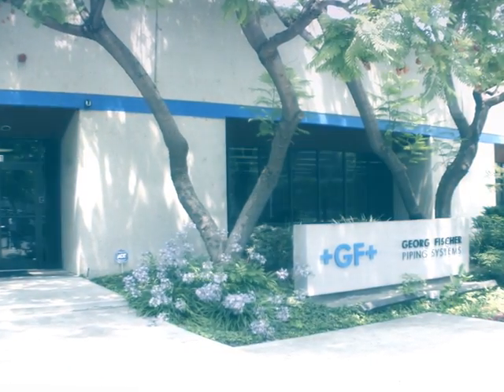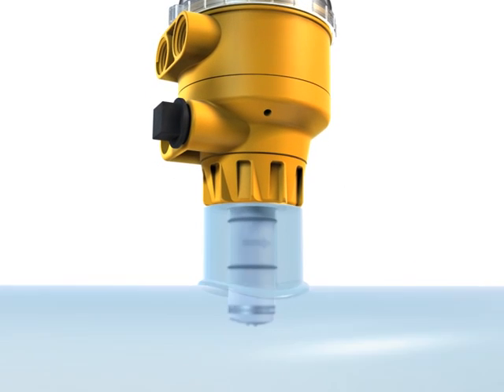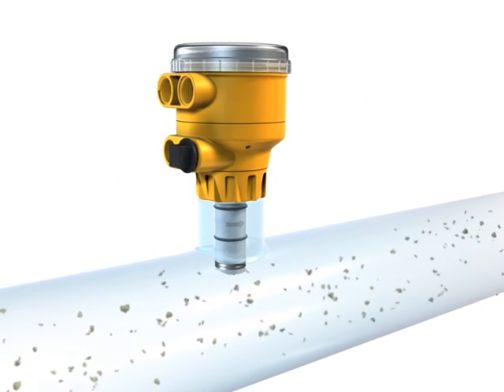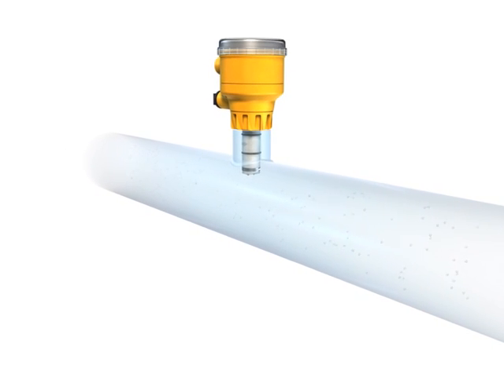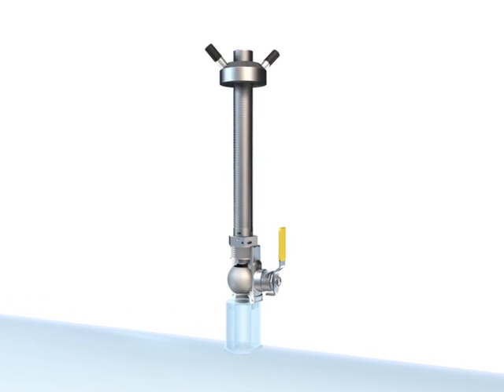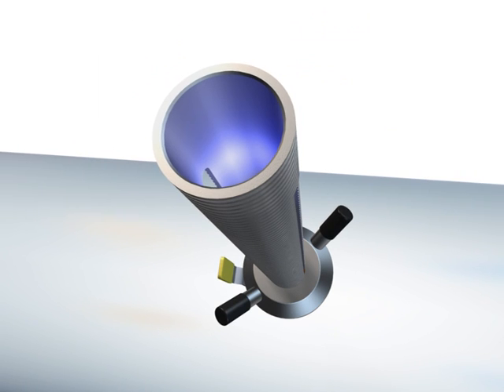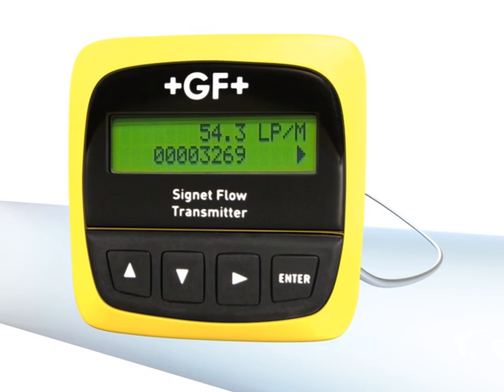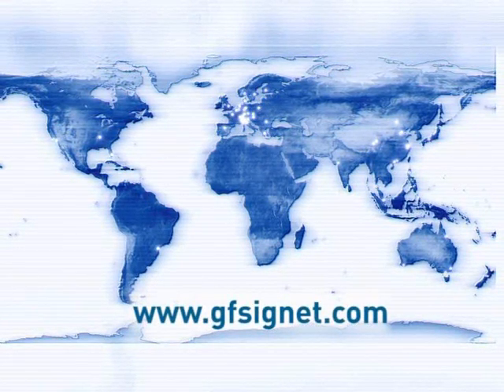Signet Advantage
GF Signet promotional Magmeter flow sensors video featuring the Model 2551 with PP or PVDF wetted materials plus a choice of Hastelloy-C, titanium, or 316 stainless steel electrodes. The Model 2552 is fully designed with stainless steel, can be used for hot-tapping with easy one hand installation, and can be used in very large pipes.